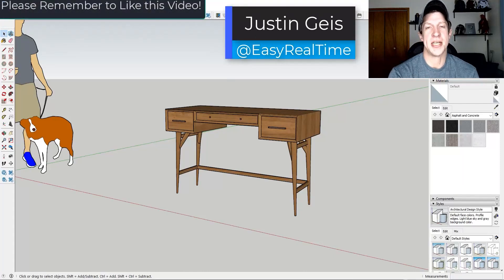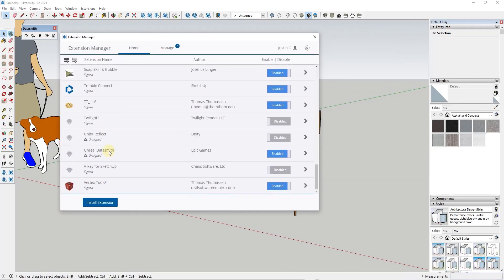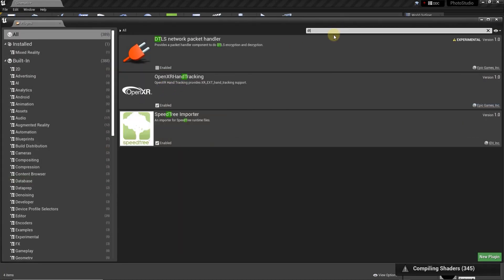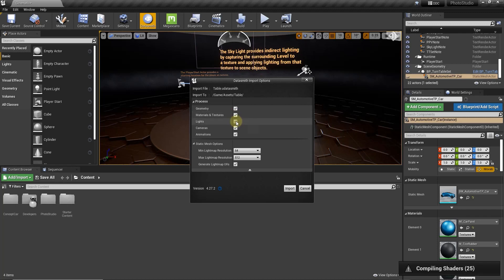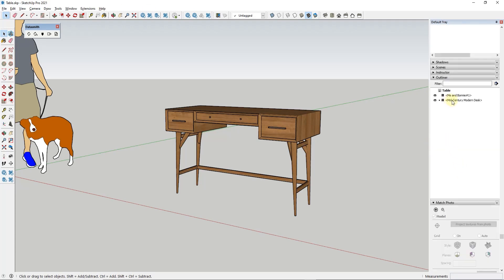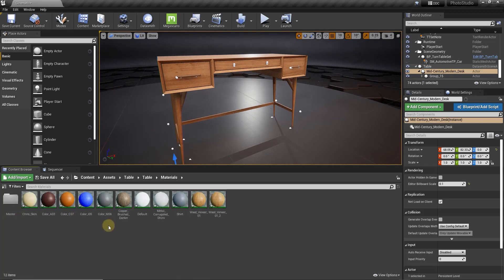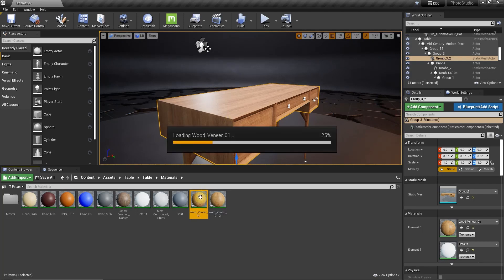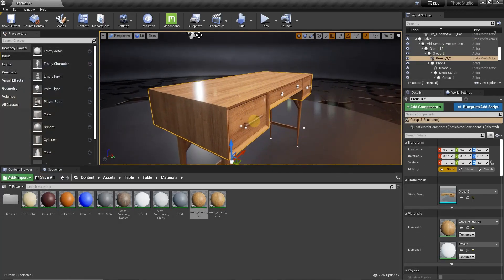How to Import SKETCHUP FILES to Unreal Engine with Datasmith!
In this video, learn how to import SketchUp files into Unreal Engine using the Datasmith importer in Unreal Engine!

LINKS
UNITY ASSET STORE

The Unity and Unreal Engine name, logo, brand, and other trademarks or images featured or referred to on my YouTube channel are licensed from and are the sole property of Unity Technologies and/or Epic Games.

TIMESTAMPS
0:00 - Introduction
0:17 - Download and install datasmith export plugin
1:08 - Enable the extension in Extension manager in SketchUp
1:56 - Export a SketchUp file to a Datasmith file
2:21 - Accesing Datasmith in Unreal Engine
3:10 - Adding folders in Unreal Engine from Datasmith
5:26 - Adjusting your model pivot point location
7:11 - Editing materials from your models in Unreal Engine
8:47 - More Unreal Engine tutorials